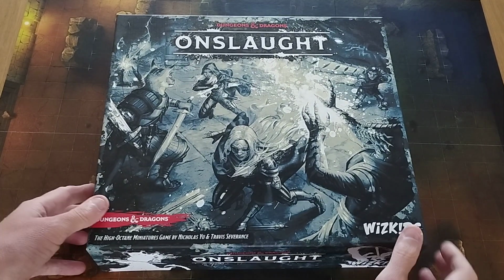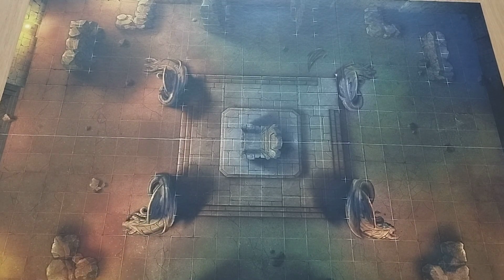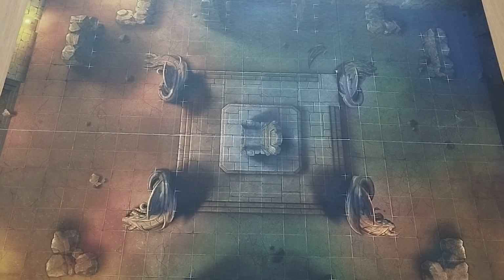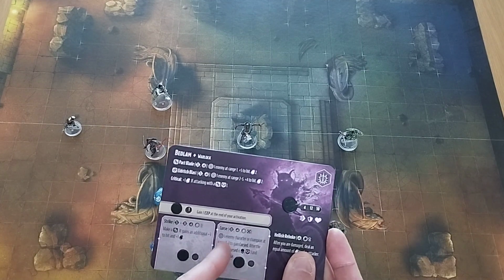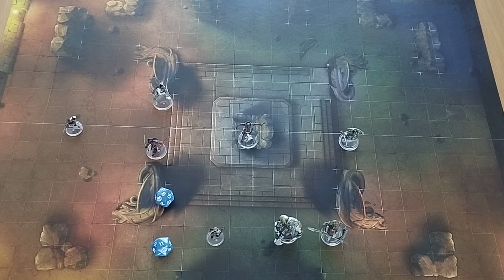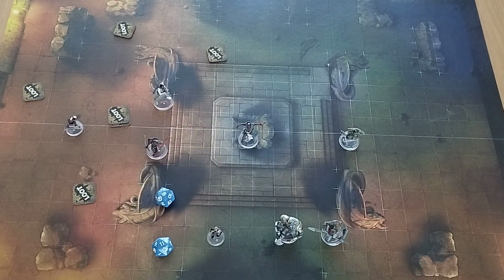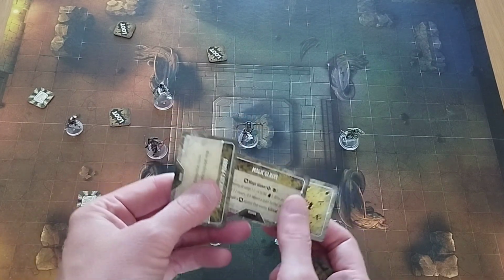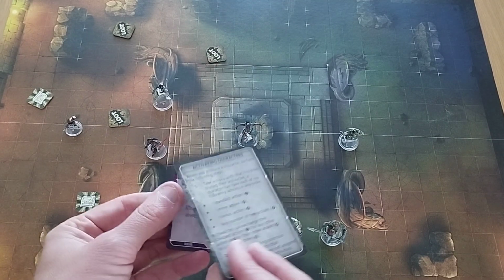DnD Onslaught how to play Dungeons and Dragons & AmassGames two player miniatures D&D review setup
This IS a catch up mechanism... between games the next scenario will have the set-up based on who lost the prior game :)
for daily played pictures